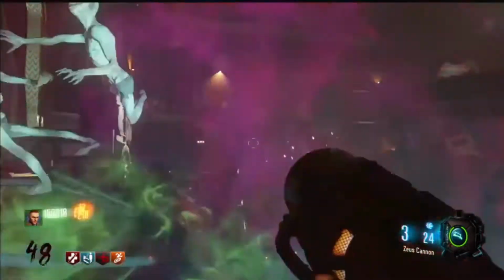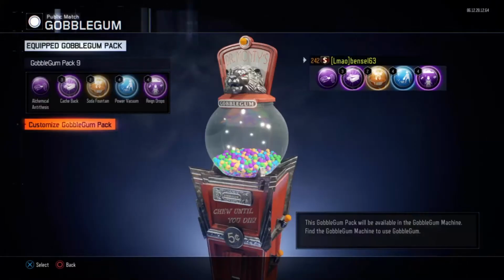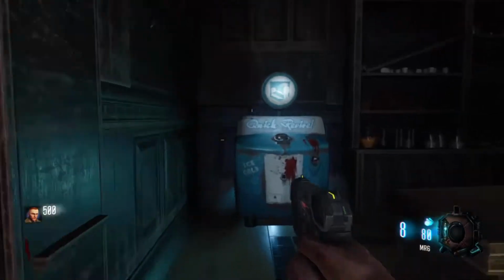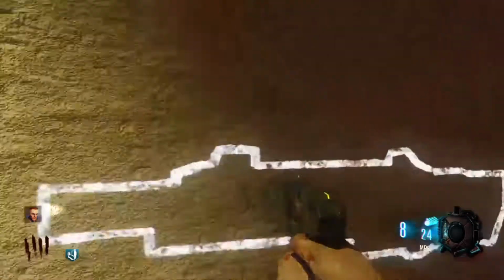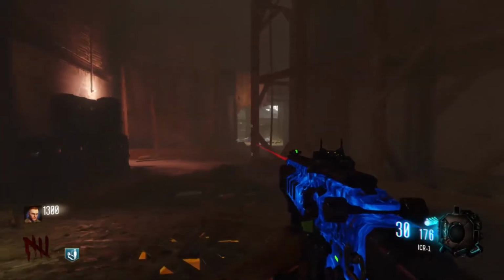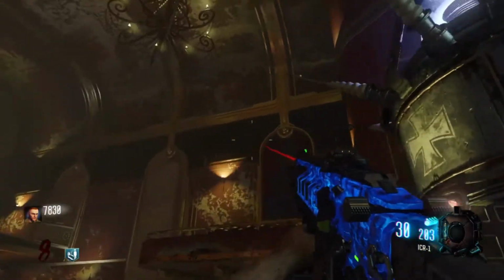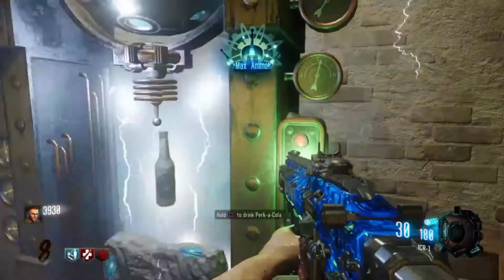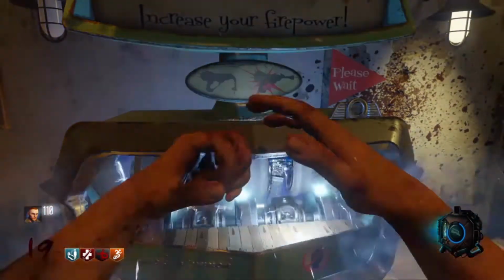BEST ULTIMATE SOLO HIGH ROUND GUIDE/STRATEGY FOR KINO DER TOTEN BLACK OPS 3 ZOMBIES CHRONICLES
You can also sponser the channel if you really want to support me!

BUH-BYE